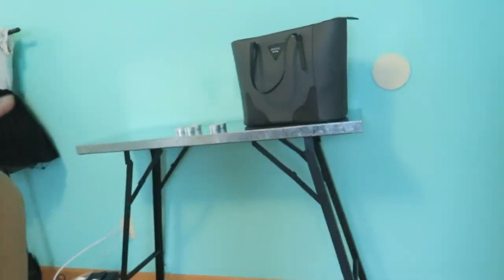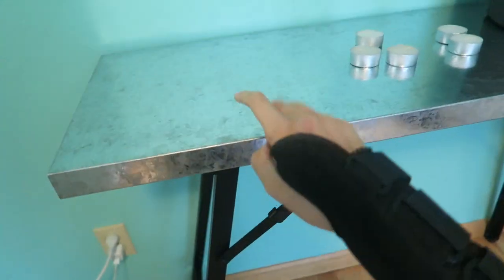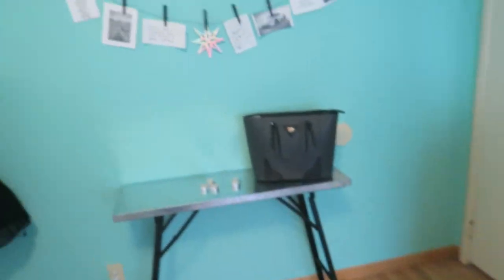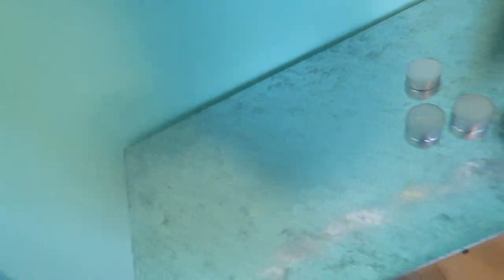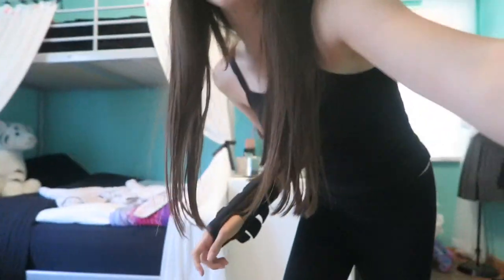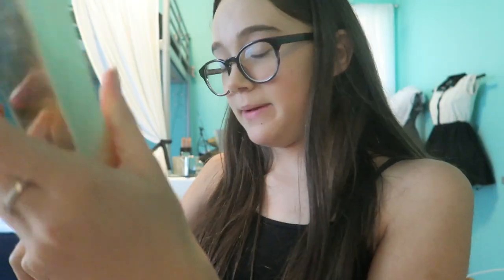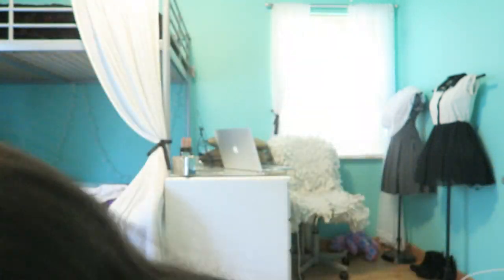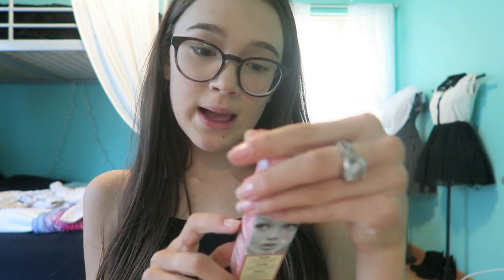Room Decor Shopping Haul + Shoes & Beauty Too | 2.109 | Shopping, Hauls, Thrift Stores | LOL Vlog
Fiona finds some new room decor at Ross. Check out her new room decor in this haul plus she finds some shoes and beauty products too.

Here is Kim's latest video on how to start a YouTube channel. Fiona joins in too:

Shopping, Hauls, Thrift Stores
Follow Fiona as she shares her favorites in fashion trends, highlights her cute outfits, takes you to Thrift Stores with her family. Fiona loves to share her outfit ideas and hauls from her favorite stores like Forever21. See Fiona’s Lookbooks on Fiona Frills channel.

Living Out Loud Vlog is Fiona (mostly!), Eddie & Kim -- the LOL (Living Out Loud) family  -- we're living it out loud and sharing our journey through life with all of you in this family vlog. Posting just about everyday, you'll see us travel between LA and the Bay Area; behind the scenes for Fiona's YouTube channel (FionaFrills) and auditions; daily hiccups in our life; going on hikes and outdoor adventures and travel; thrift shopping; cooking; exercising; taking care of our pets and so much more.